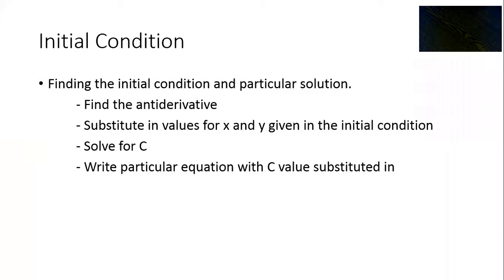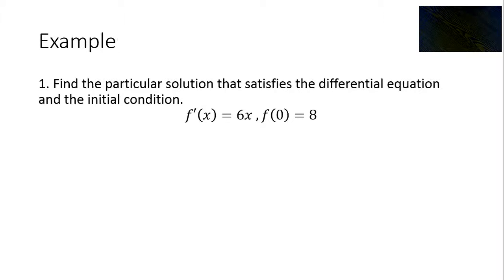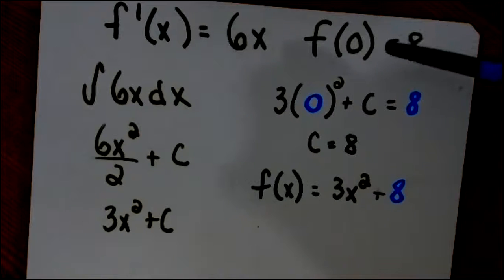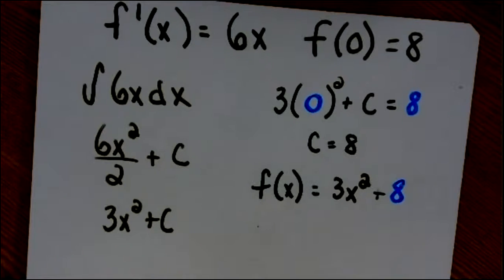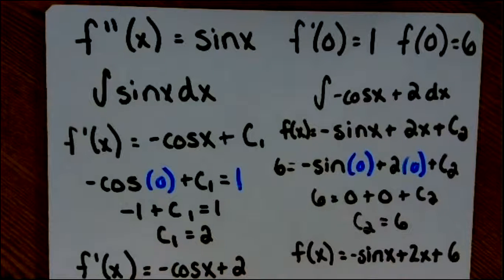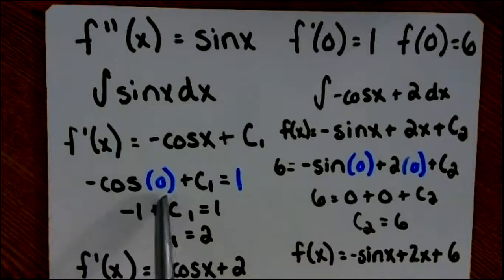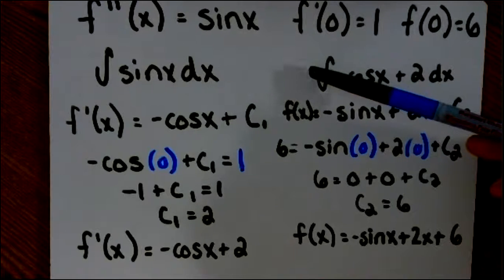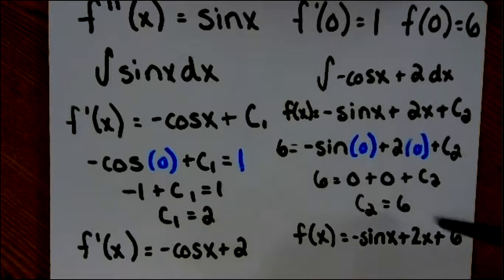Initial Conditions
Finding a particular solution that satisfies the differential equation and the initial condition.